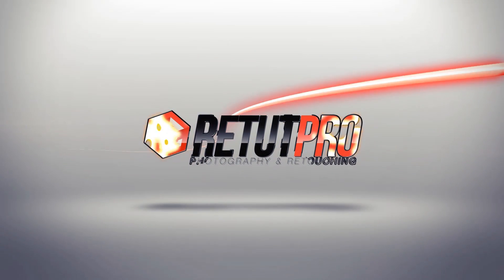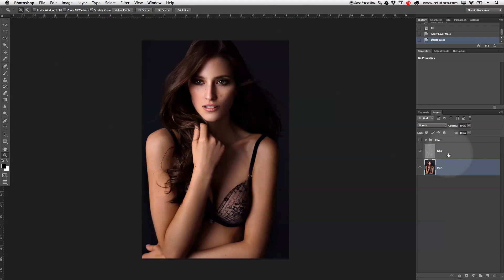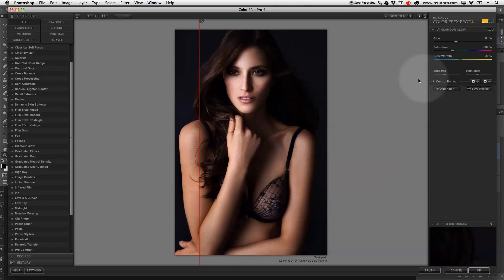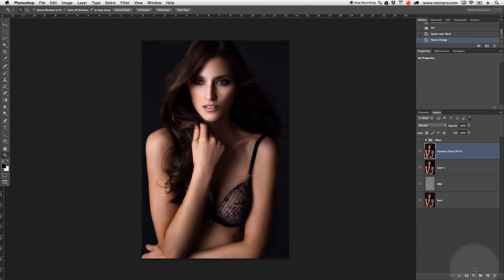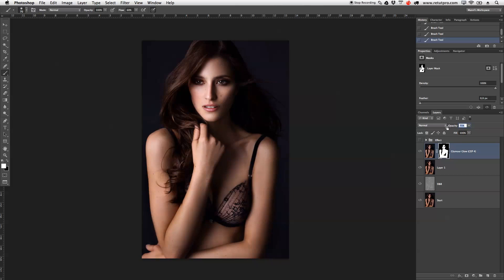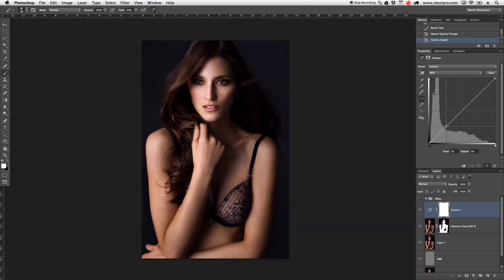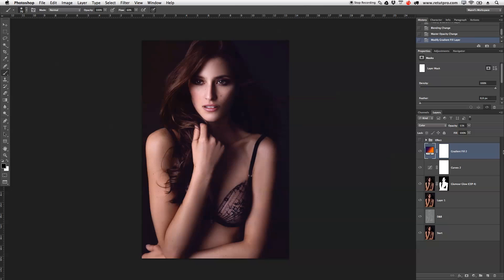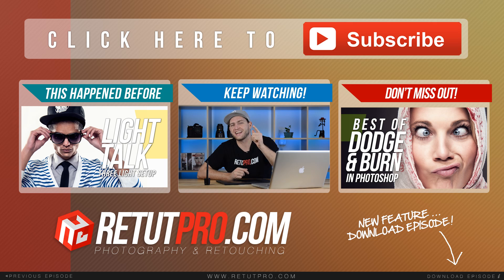How To Create A Soft Color Toning Effect - Photoshop Tutorial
About this week's episode: How To Create A Soft Color Toning Effect In Photoshop

At first we will start with adding a dodge & burn layer, in order to give the overall image a nice pop. Then we will merge all layers, create a new one and take it into a photoshop plugin called - Nik Software. We're going to apply a very subtle glamour glow effect to the skin only. Back in photoshop then we will add a mask and only brush out the wanted areas. (Leaving the unwanted hidden)

After this process we will apply a faded black effect with a new curve adjustment layer in photoshop. In order to fade out the dark / black shadow areas. This will result in a more dull image effect, you might also want to double this effect for a stronger faded result!

In our final step we're going to apply a new color gradient layer and set it's blending options to color blend. Once all is done we're going to do some fine adjustments and set the overall layer opacity. We're also going to combine all layers to sorted groups in the photoshop layers pallet.